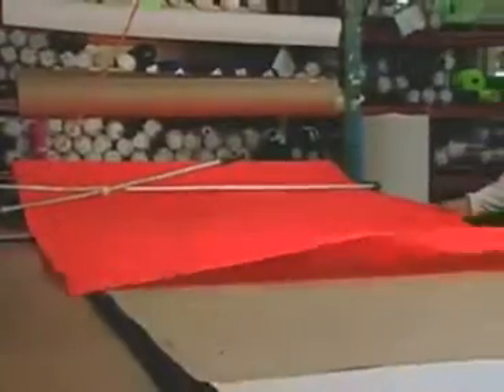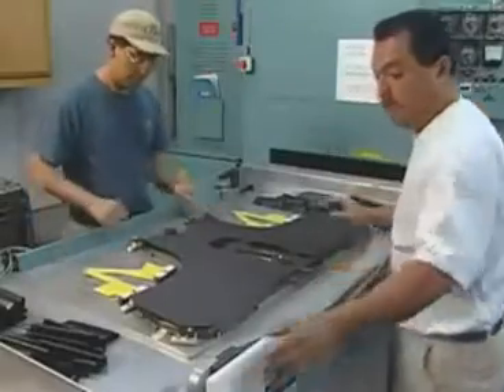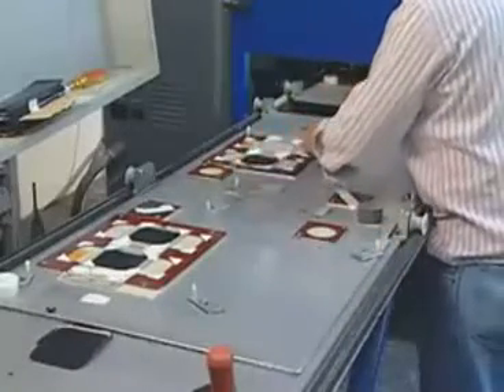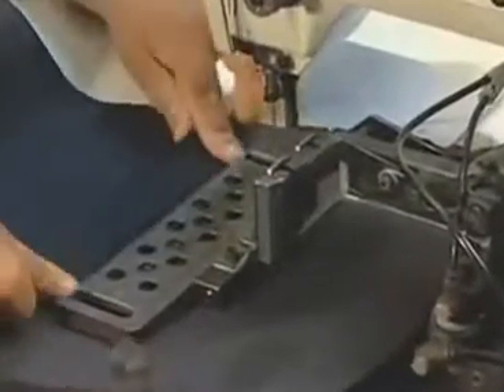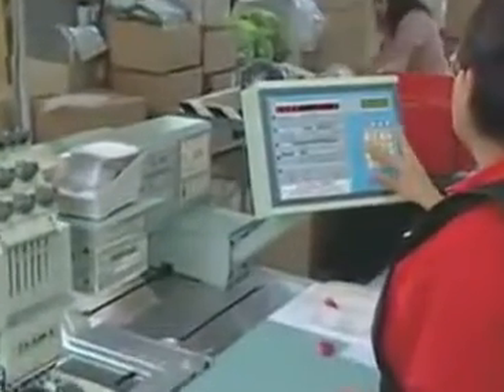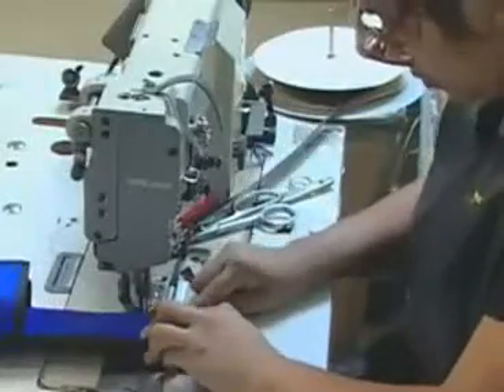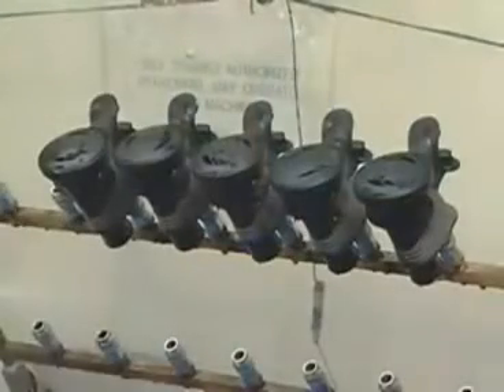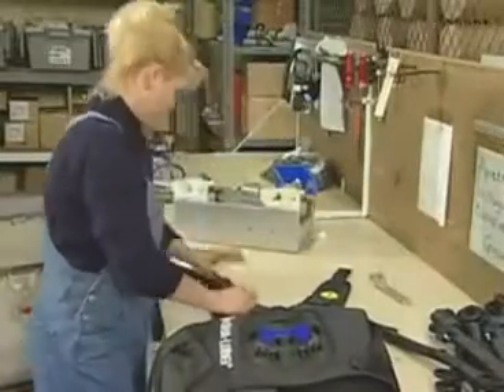Como se fabrica um colete para mergulho BCD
Video que demonstra a complexidade do fabrico de um colete de mergulho moderno com inflador, válvulas multiplas etc. Um trabalho industrial mas com muita intervenção de mão de obra humana.